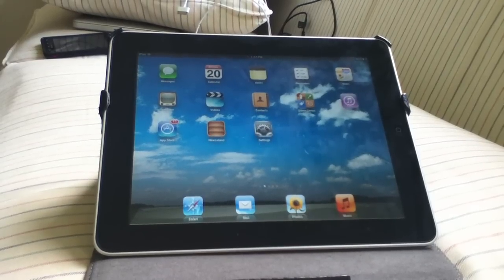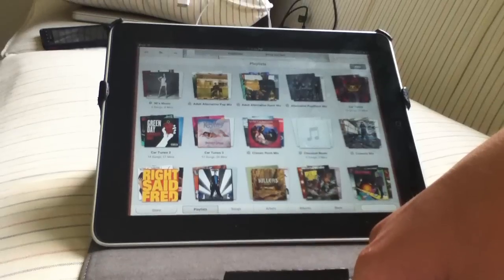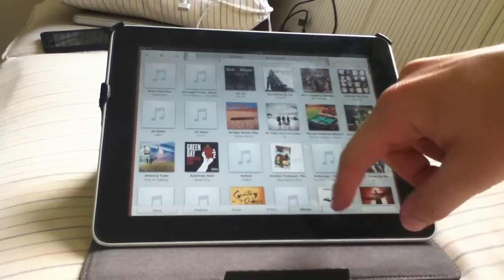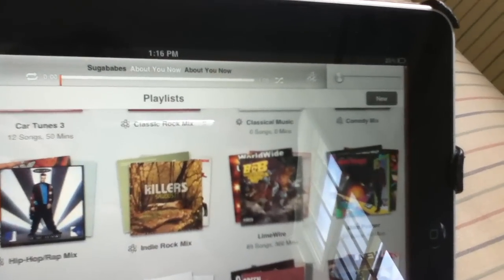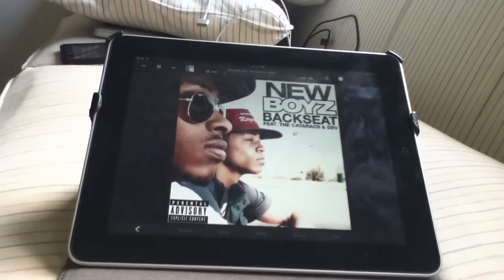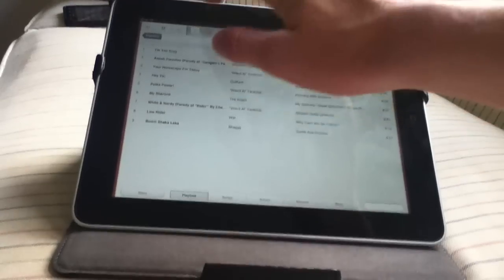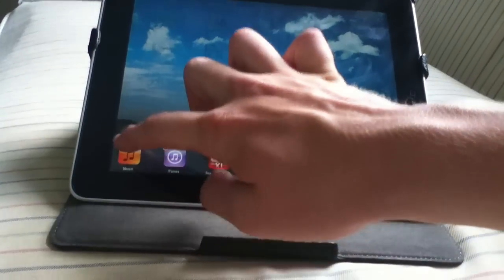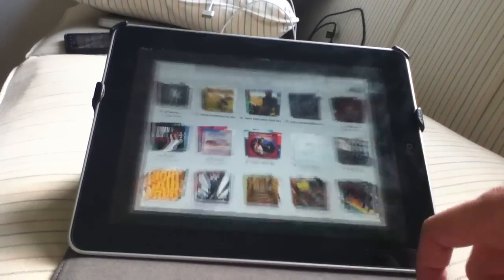New iPod / Music App in iOS 5 Features and Review (iPhone / iPad / iPod Touch)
Apple's newly released iOS 5 includes an all new iPod / Music App. In this video, I review the new iPod / Music app in iOS 5 and show you some of the new features. This works on the iPad, iPhone, and iPod Touch. It greatly helps me out, I greatly appreciate it guys! Also, be sure to rate thumbs up and favorite the video!